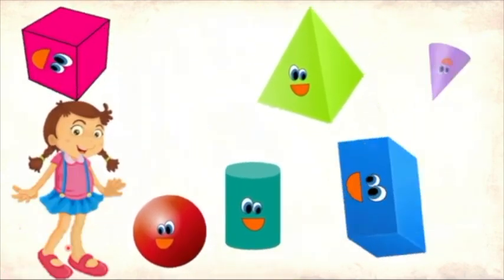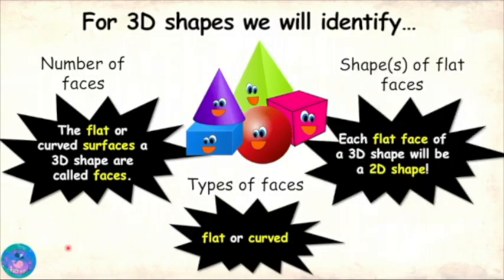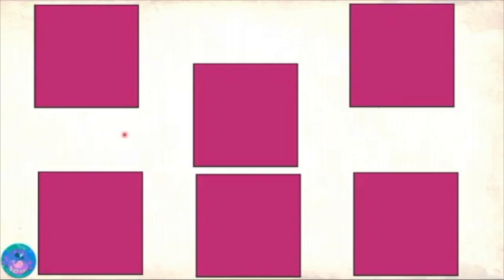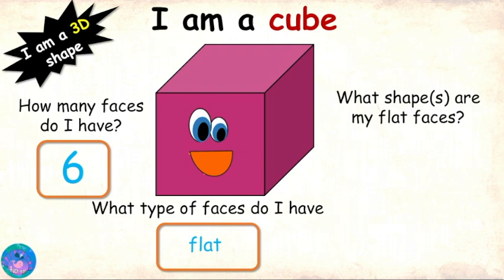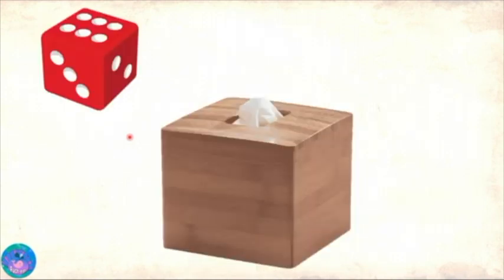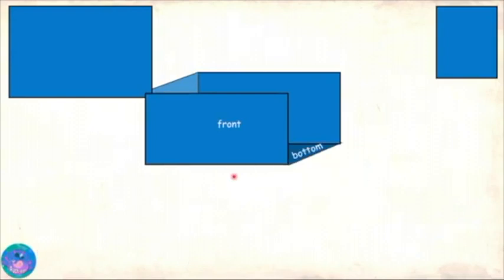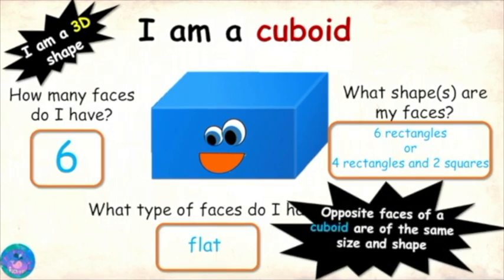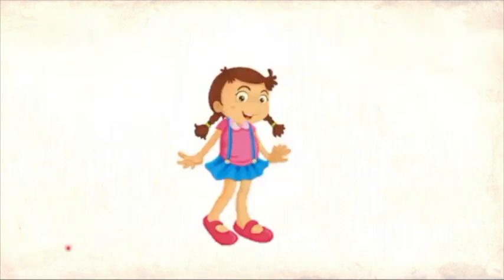Let's meet the shapes part 2 | 3 dimensional shapes | cube and cuboid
Meet some common 3D shapes, get to know their names and learn how to recognise them by understanding their faces, edges and corners. Shapes covered are pyramid and sphere. Learn about the faces, edges and corners of these shapes. Recommended for Grades 1-3.